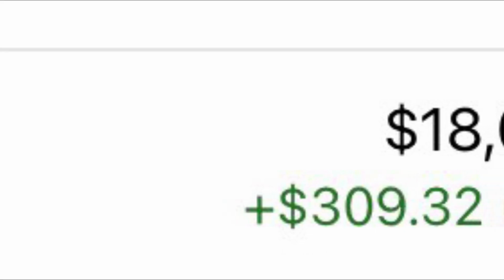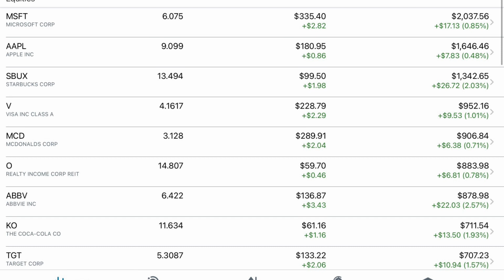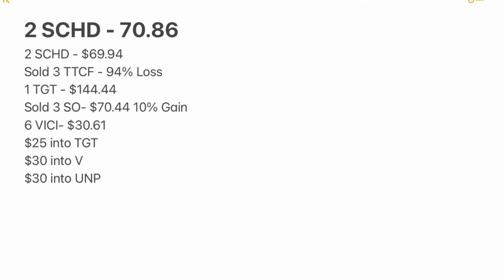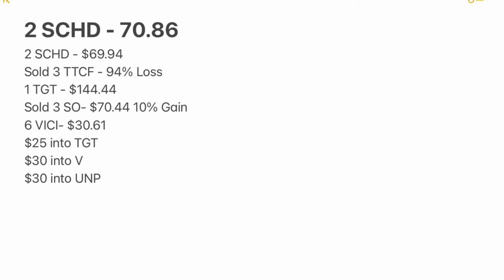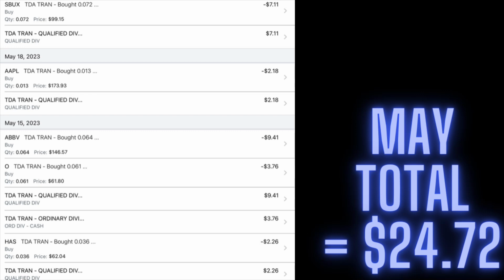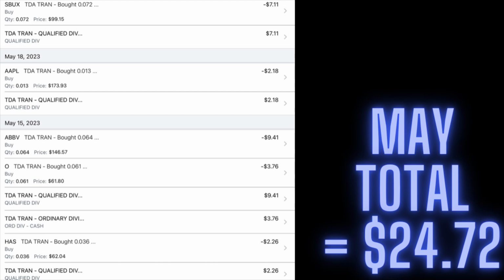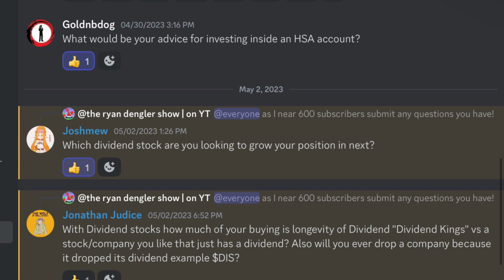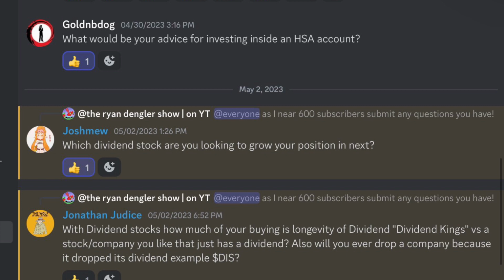Bad Losses in my Dividend Portfolio! May 2023 Portfolio Update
I go over my dividend portfolio updates, value, buys, sells, and my dividends. Also a huge channel update at the end.

TIMESTAMPS
0:00 Intro
1:10 Portfolio Value
1:25 Top Holdings
3:35 Current Transition
5:05 Buys and Sells
10:15 Dividends
13:00 Q&A
16:55 Channel Update

Hey I’m Ryan! On this channel we go over Dividend Stocks, Investing, Stock Market News, and more! We go over my monthly portfolio updates every month to hold myself accountable and watch the growth of my portfolio. My investing belief is to invest in consistent dividend payers that have a spot in the future of the world.

I put lots of effort into these videos so it would mean tons!
Dividend Growth investing is the concept I believe in. I invest in companies that consistently and historically have paid and grown dividends. This concept will eventually help you lead to financial freedom

All topics discussed in the video are NOT financial or stock advice. Please take this as entertainment and always research before investing into anything!